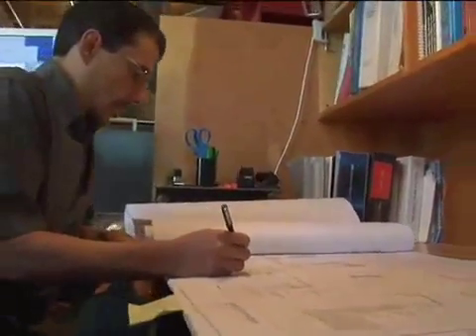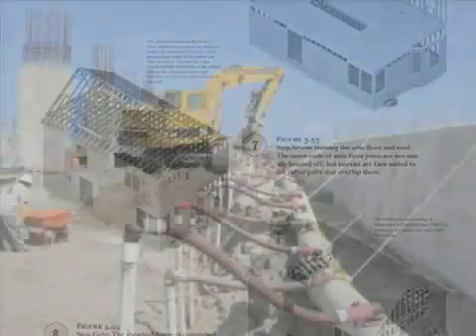Hidráulica Porto Alegre - Fundamentals of Building Construction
Caça Vazamento Porto Alegre -- Grupo Porto Alegre

Caça Vazamento Porto Alegre - Empresa de Caça Vazamento em Porto Alegre - Serviço de Caça Vazamento de Porto Alegre

Empresa de Conserto de Instalação Elétrico de Maquina de Lavar
Empresa de Conserto de Instalação Elétrico de Montagem
Empresa de Conserto de Instalação Elétrico de Manutenção
Empresa de Conserto de Instalação Elétrico de Minuteira
Empresa de Conserto de Instalação Elétrico de Painel Elétrico
Empresa de Conserto de Instalação Elétrico de Padaria
Empresa de Conserto de Instalação Elétrico de Prédio
Empresa de Conserto de Instalação Elétrico de Quadros de Luz
Empresa de Conserto de Instalação Elétrico de Reparos Elétricos
Empresa de Conserto de Instalação Elétrico de Reparo Elétrico
Empresa de Conserto de Instalação Elétrico de Residência
Empresa de Conserto de Instalação Elétrico de Restaurante
Empresa de Conserto de Instalação Elétrico de Shopping
Empresa de Conserto de Instalação Elétrico de Supermercado
Empresa de Conserto de Instalação Elétrico de Sistema Elétrico
Empresa de Conserto de Instalação Elétrico de Timer
Empresa de Conserto de Instalação Elétrico de Troca de Fiação
Empresa de Conserto de Instalação Elétrico de Tomada
Empresa de Conserto de Instalação Elétrico de Ventilador
Serviço de Conserto de Instalação Elétrico de Adaptador
Serviço de Conserto de Instalação Elétrico de Aparelhos Eletrônicos
Serviço de Conserto de Instalação Elétrico de Aquecedor de Água
Serviço de Conserto de Instalação Elétrico de Ar Condicionado
Serviço de Conserto de Instalação Elétrico de Arandela
Serviço de Conserto de Instalação Elétrico de Bar
Serviço de Conserto de Instalação Elétrico de Cabo
Serviço de Conserto de Instalação Elétrico de Casa Noturna